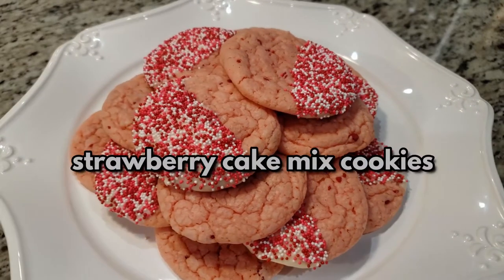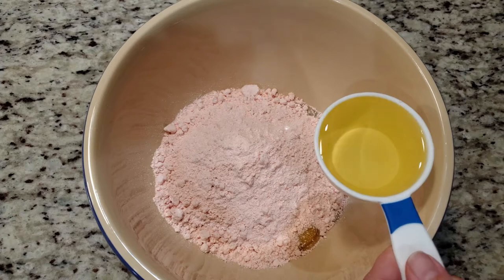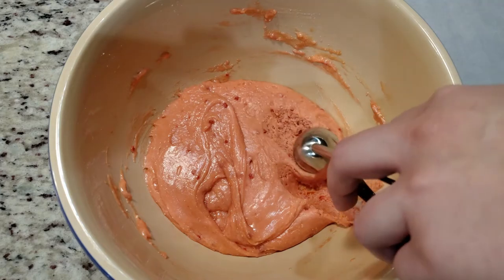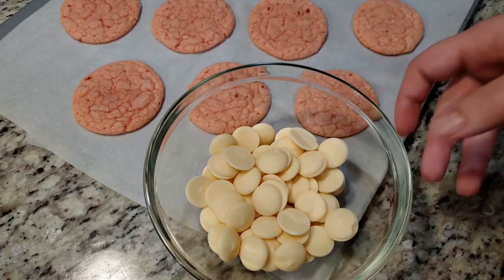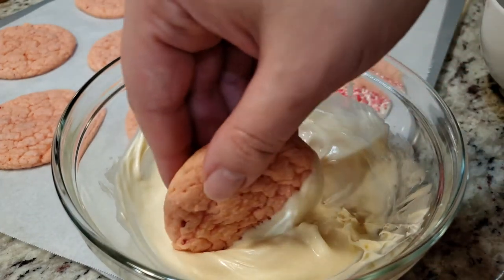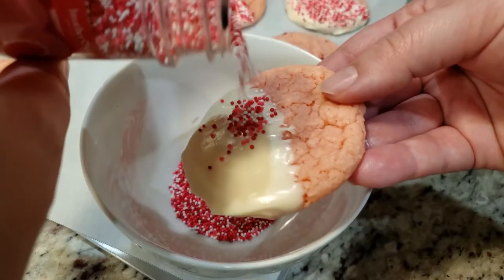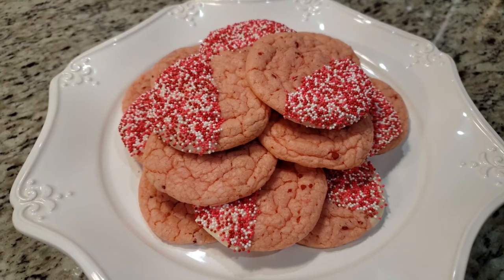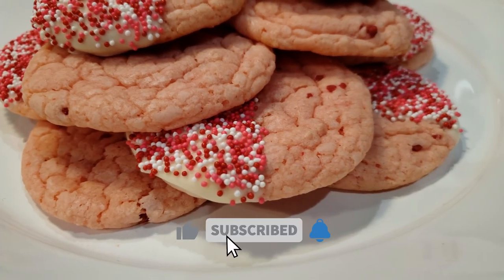Strawberry Cake Mix Cookies! | Super Quick and Easy Recipe!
These strawberry cake mix cookies come together in a snap! I wish I had known about this recipe around the holidays. That would have been a HUGE time saver! I dipped mine in white chocolate melting candies and then added some festive sprinkles to fancy them up a bit. I will leave a link to my two favorite melting candies down below.

These are the white chocolate candy melts I used in this video!
✅ Make n' Mold, white chocolate candy melts
✅ Ghirardelli, dark chocolate candy melts